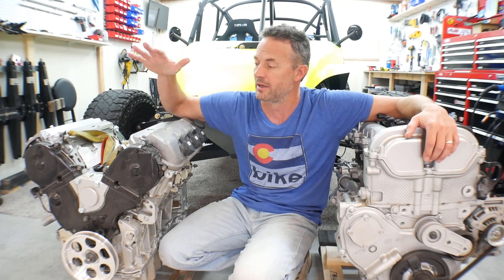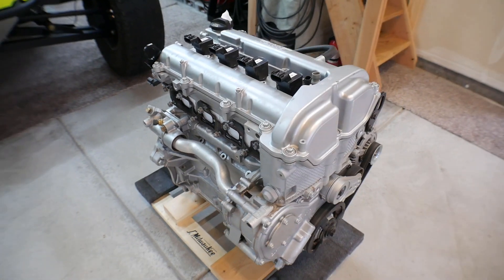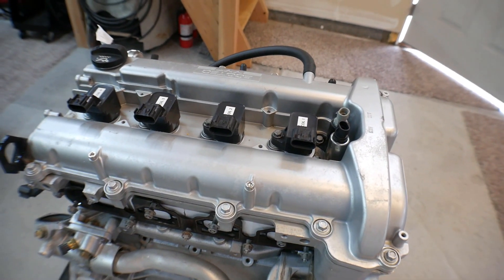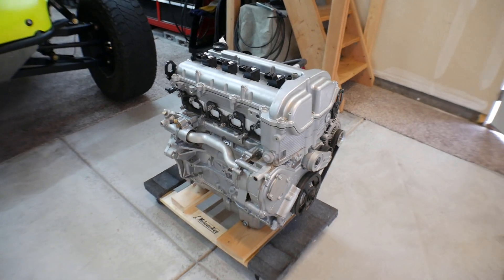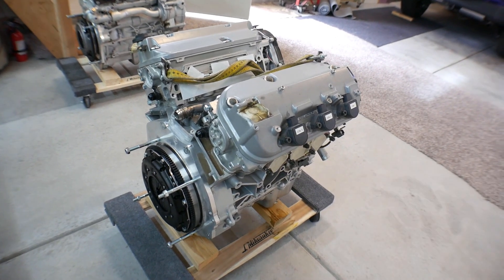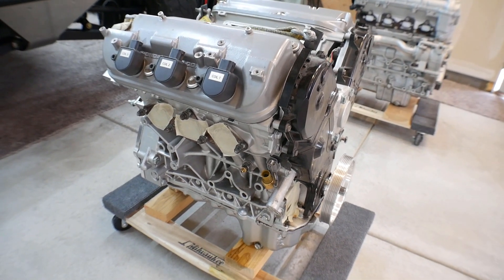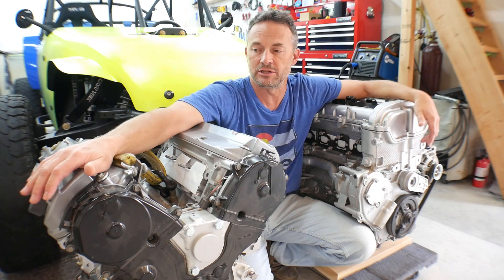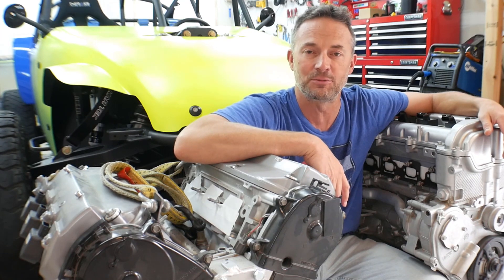Comparing a Honda J35 to a Chevy Ecotec 2.4L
Hey fellas,
I'm about to put the J35 back into Wratchet. But figured before I do I'll make a video comparing the J35 and the Ecotec since I had them both on carts on the floor. I also compare them to specifications of an air cooled engine so you can see the difference from air cooled to water cooled.